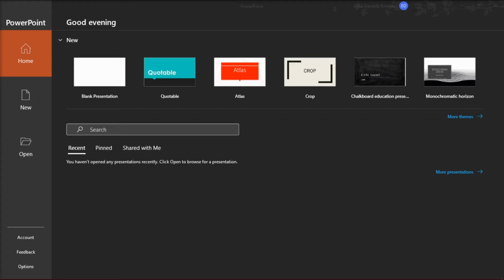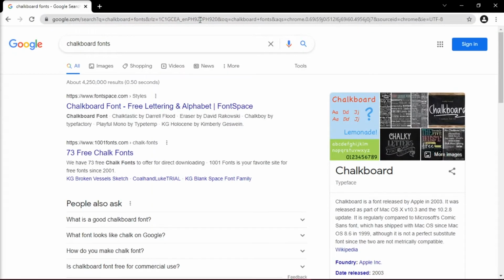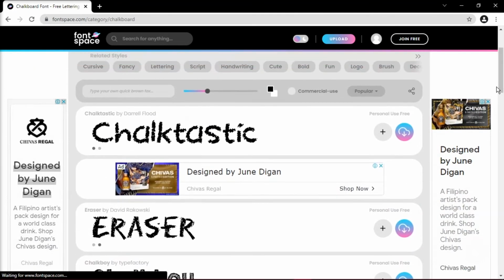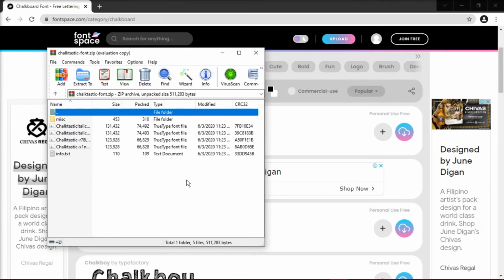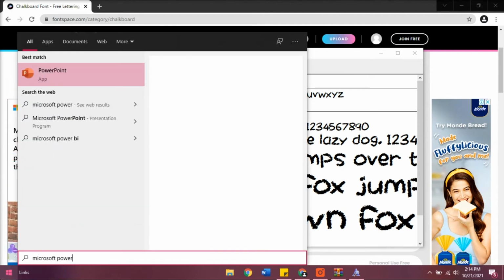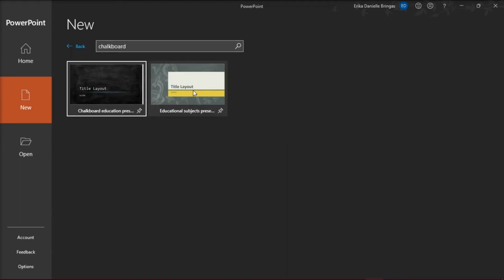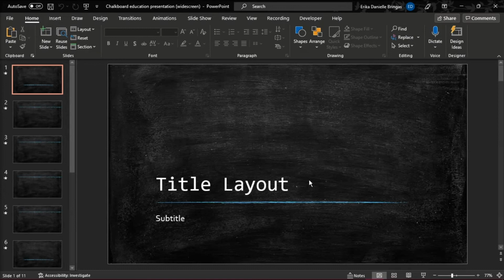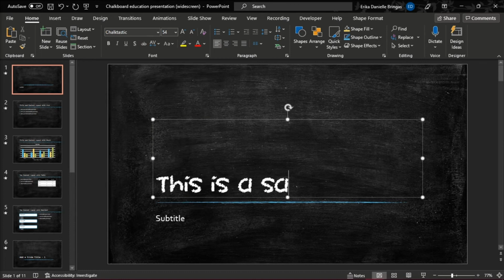[TUTORIAL] How to Install (Free) CHALKBOARD FONTS and THEMES in PowerPoint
--- A Chalkboard theme with a chalk font looks really cool for a classroom presentation.  Check out this short tutorial to learn where to go to download chalk fonts/themes and how to install them into your PowerPoint program!

Chalkboard Themes:  Click "New" in PowerPoint, then go to the search bar and type "Chalkboard" to find the chalkboard theme shown in the video.  Click on it and select "Create". ---